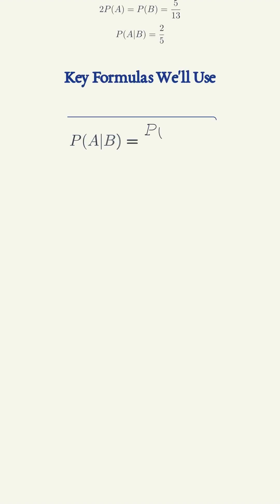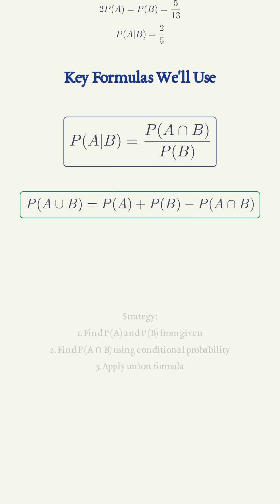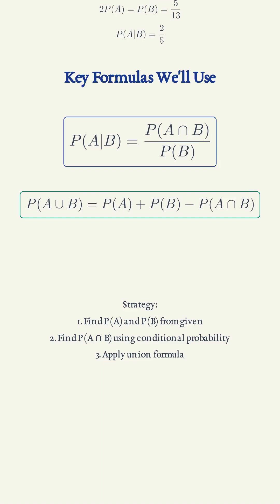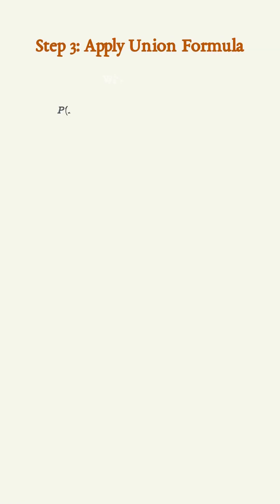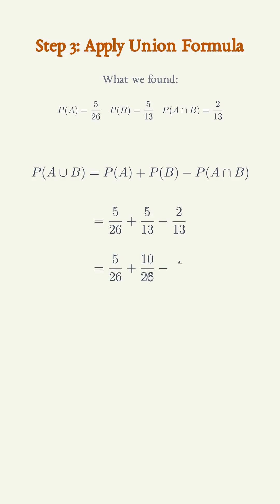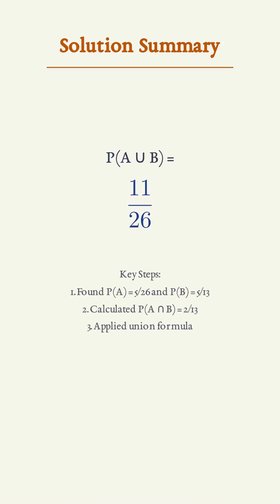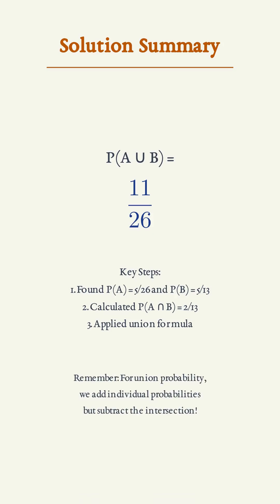NCERT Class 12 Maths Probability Ex 13.1 Q4 | Conditional Probability | Animated Solution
Animated solution for NCERT Class 12 Maths, Chapter 13 Probability, Exercise 13.1, Question 4. Conditional Probability. Question: Evaluate the probability of A union B, if twice the probability of A is equal to the probability of B, which is five by thirteen, and the probability of A given B is two by five.